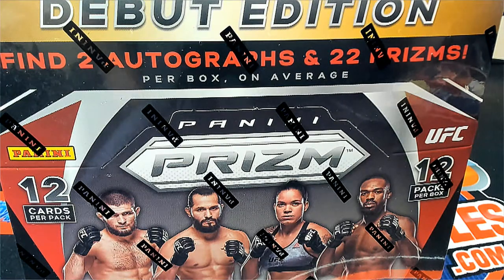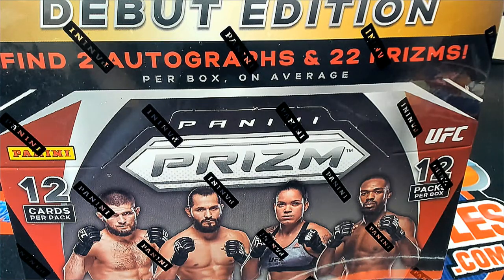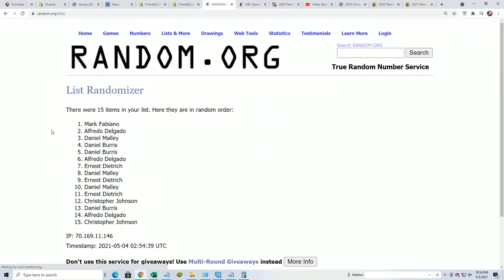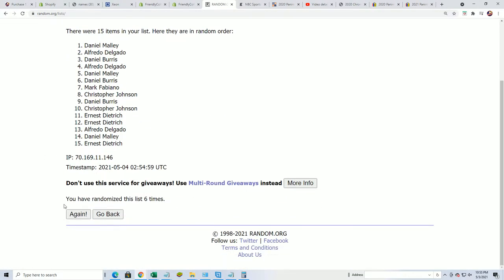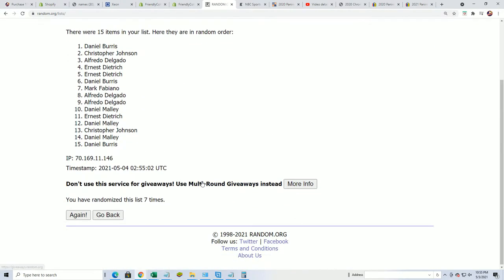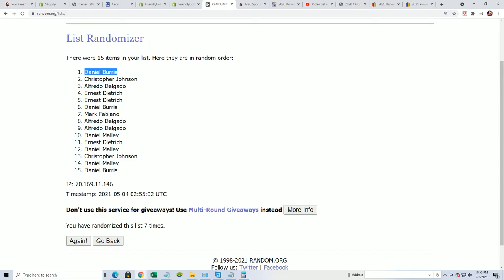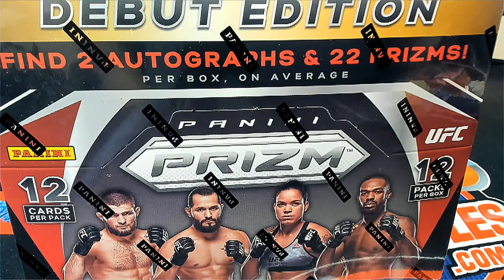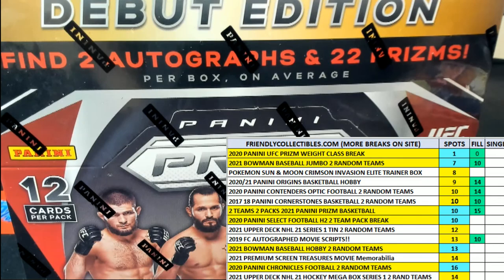2021 Panini Prizm UFC Hobby FILLER ID 21PRIZMUFC221